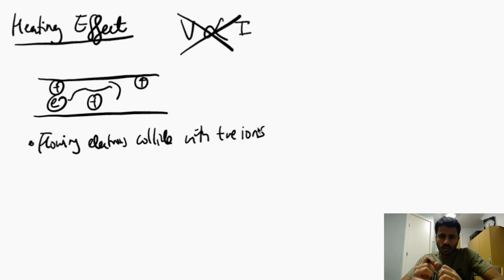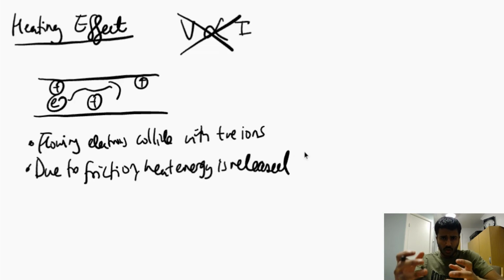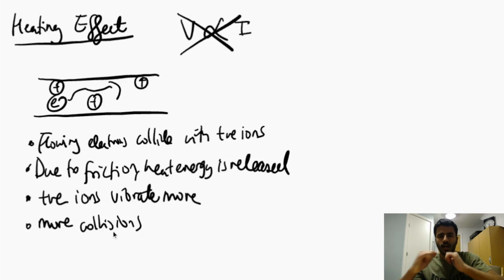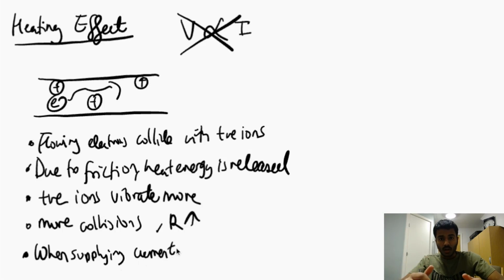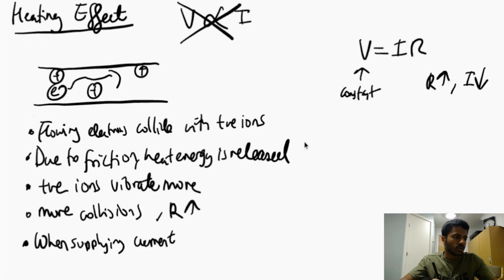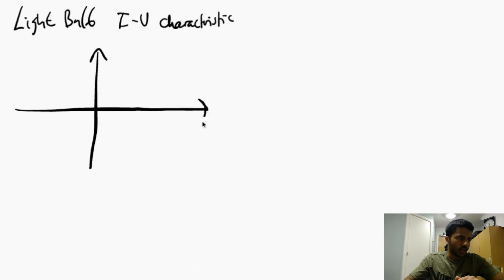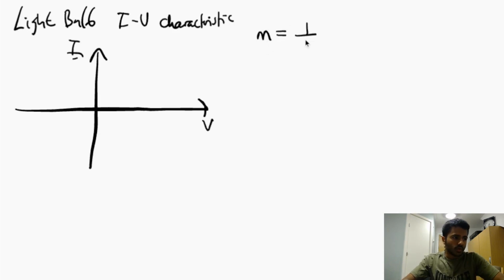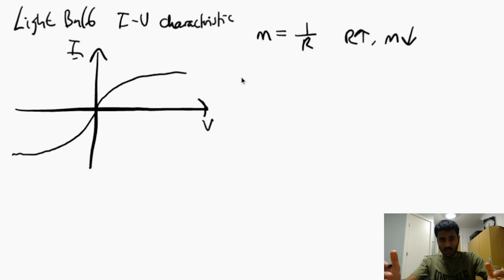A-LEVEL PHYSICS - FILAMENT LAMPS (HEATING EFFECT)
A-Level Physics Video on Electricity